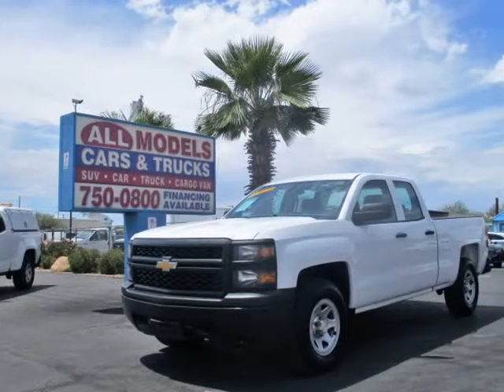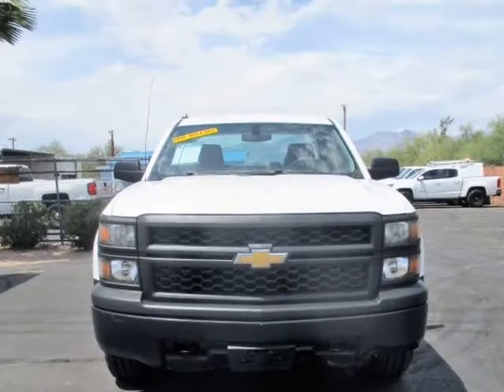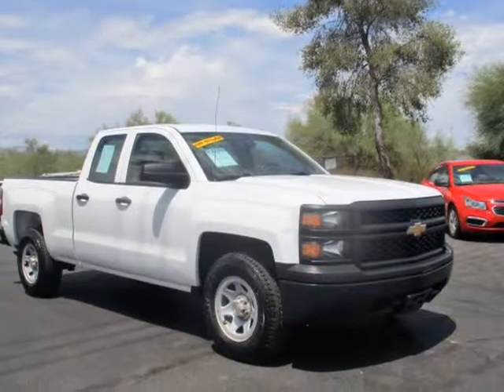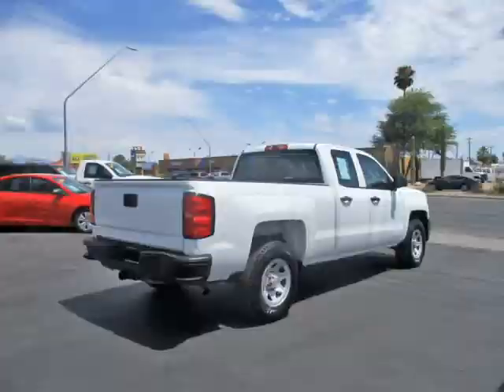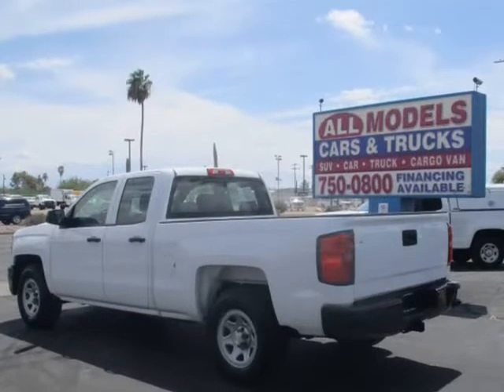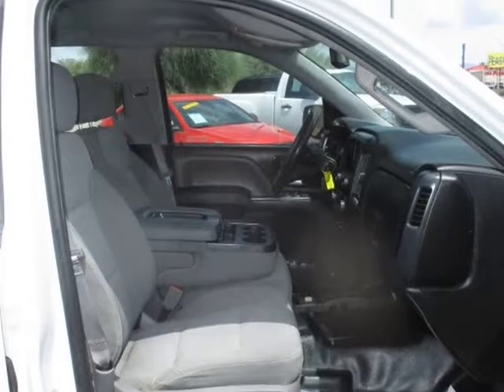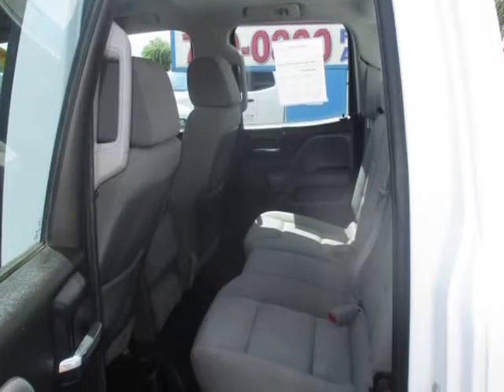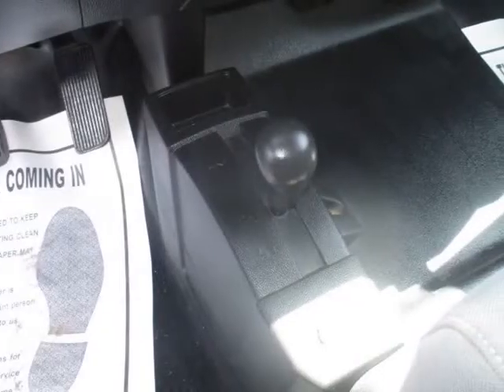2014 Chevrolet Silverado 1500 4WD Double Cab LOW MILEAGE (Tucson, Arizona)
4775 E 22nd St
Tucson